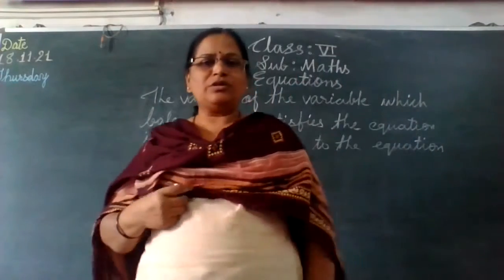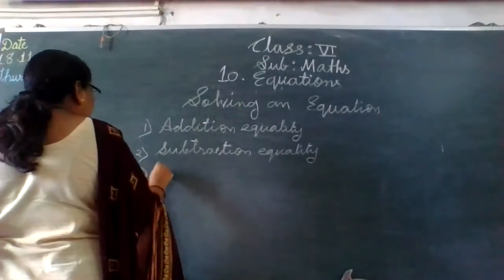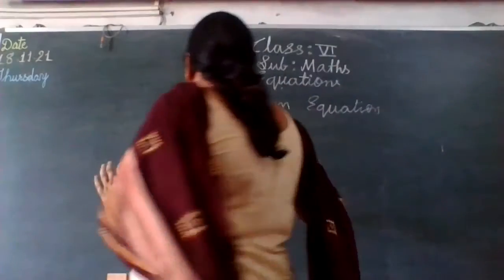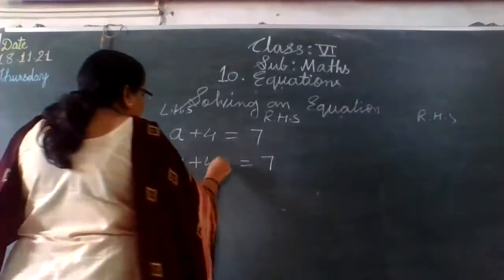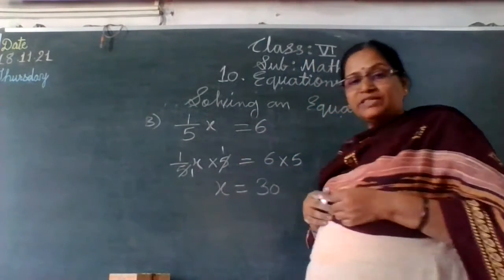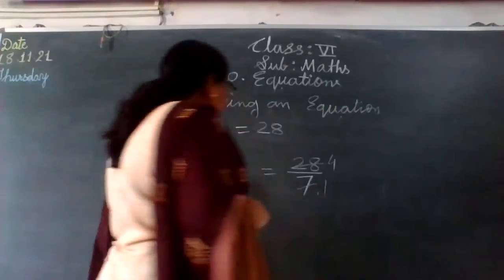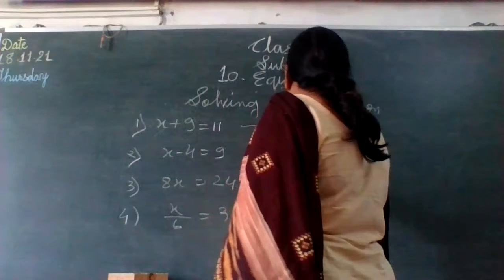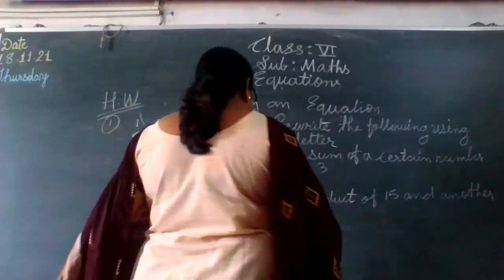STATE BOARD Std 6 Maths